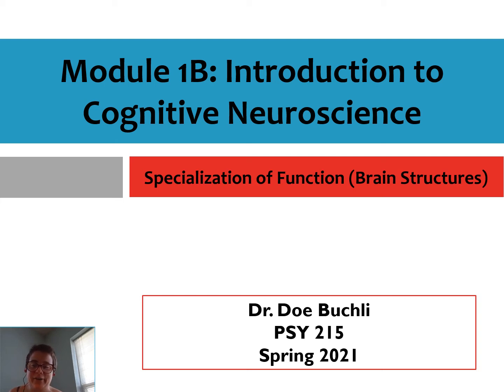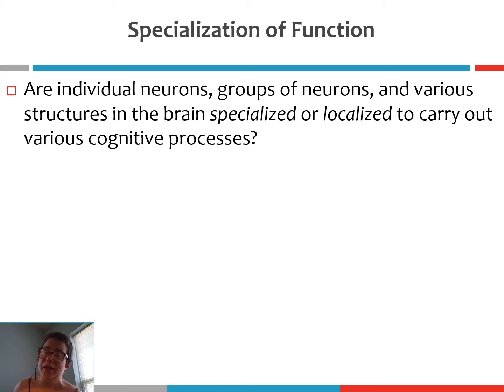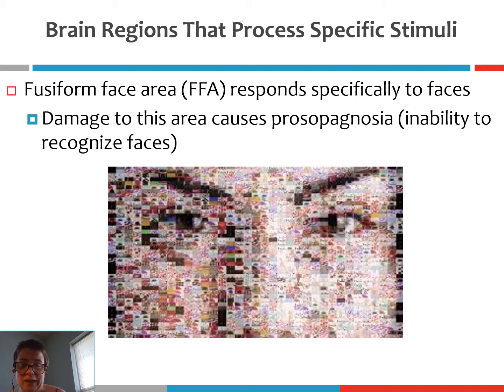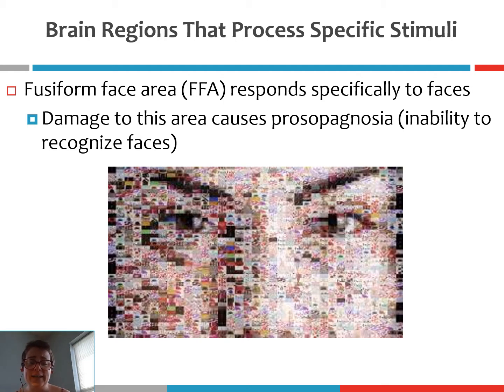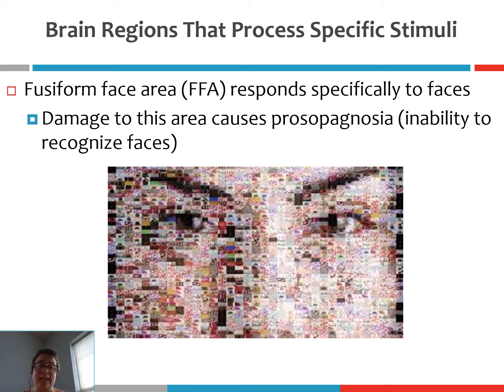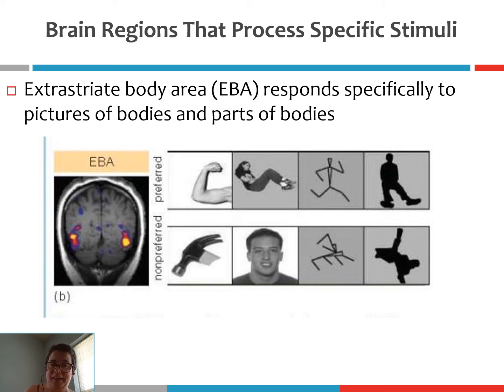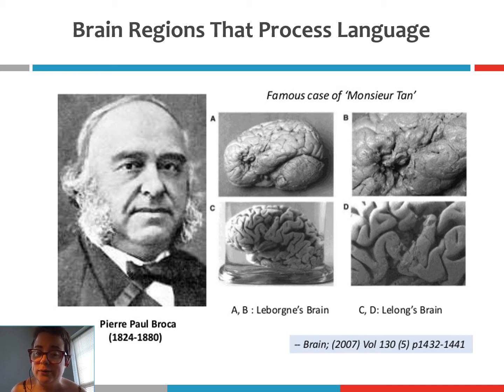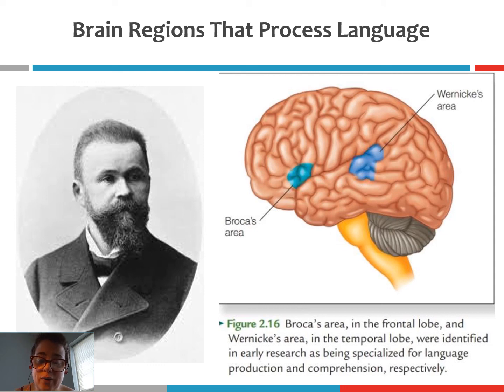MODULE 2 Specialization of Function neural structures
Cognitive Psychology
Mercer University
Spring 2021